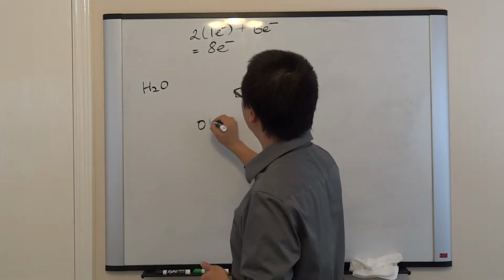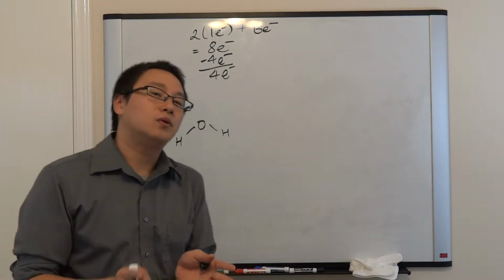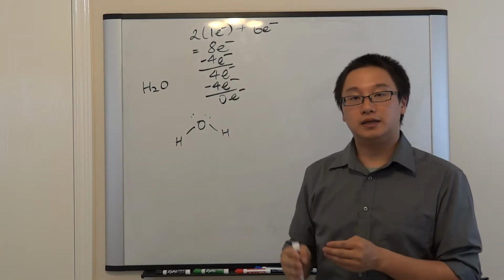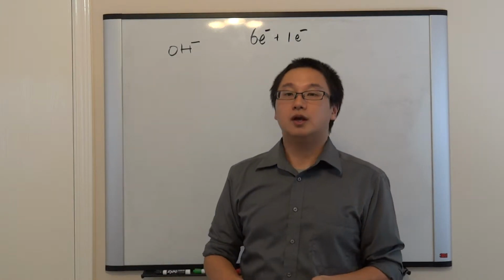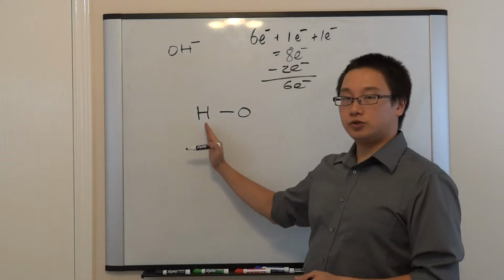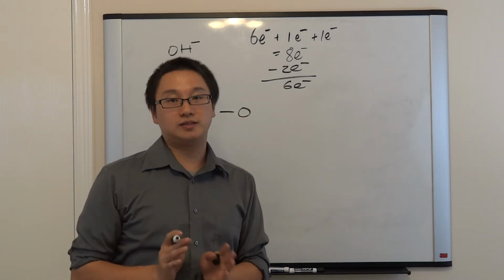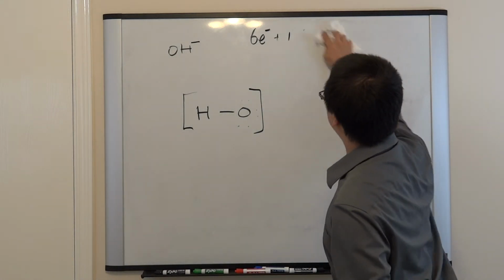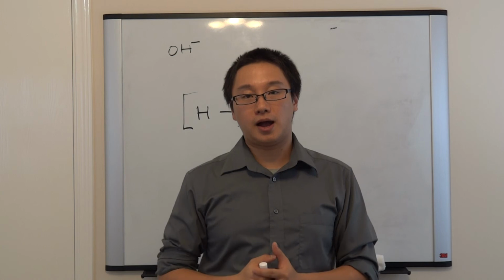[HD] Drawing Lewis Dot Structure - Part 3